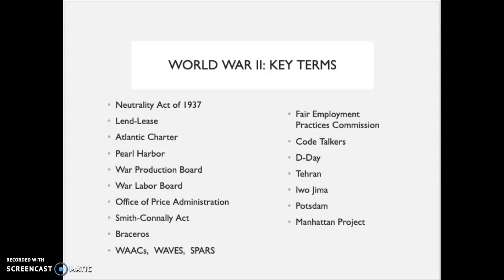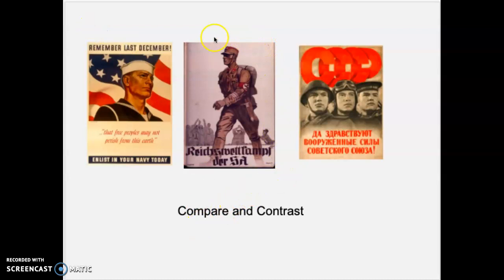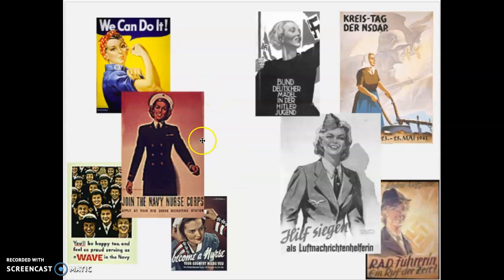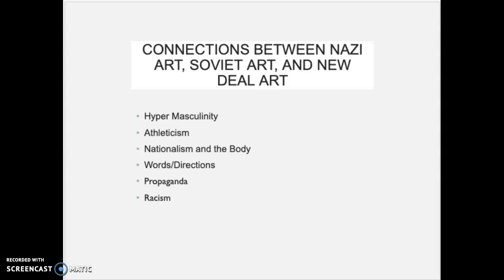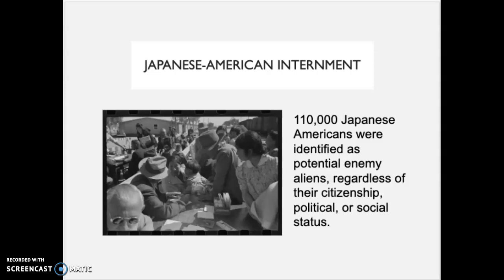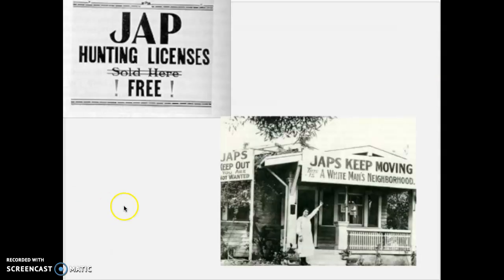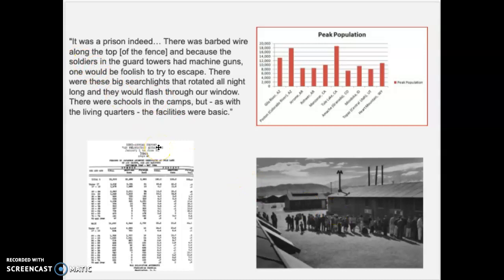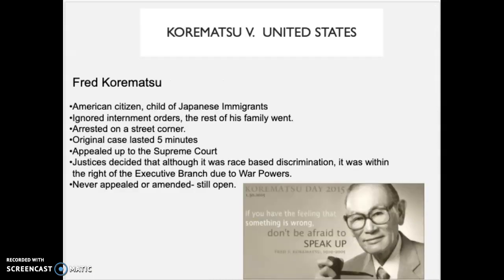1940's Primary Sources